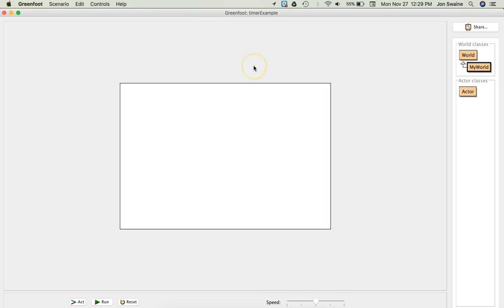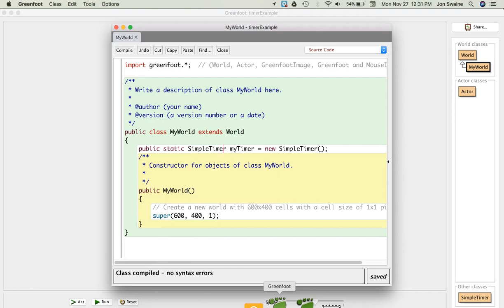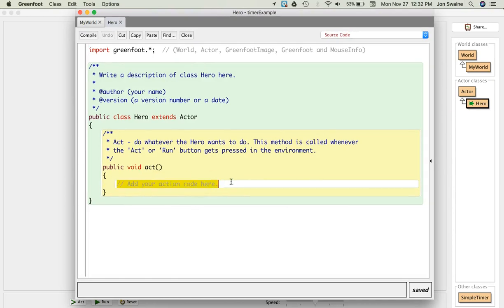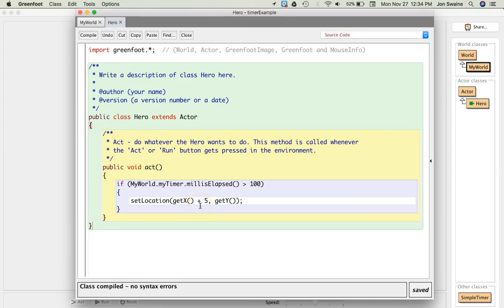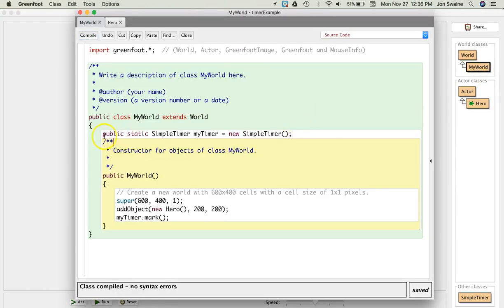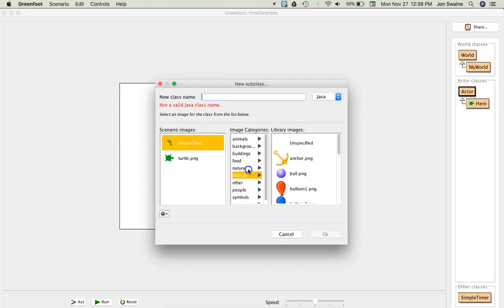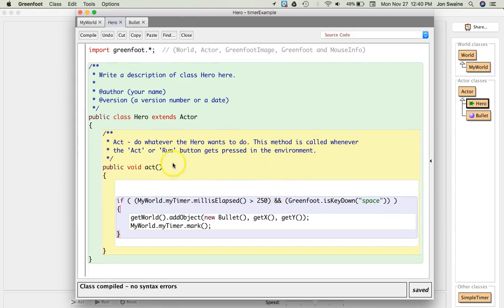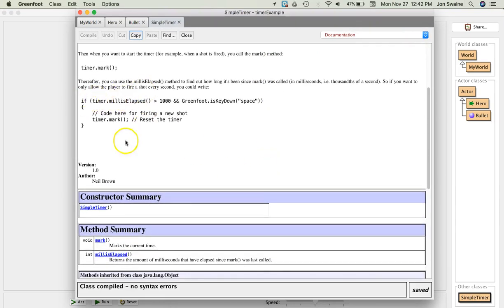Greenfoot Programming - ICS3U Timers